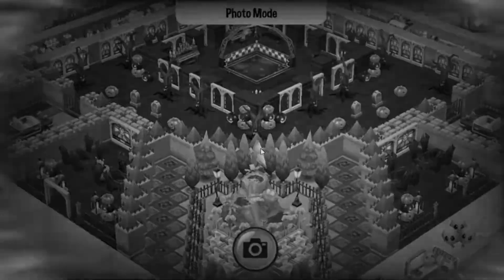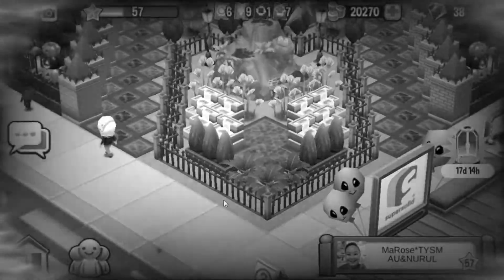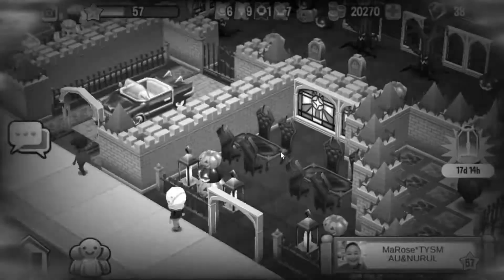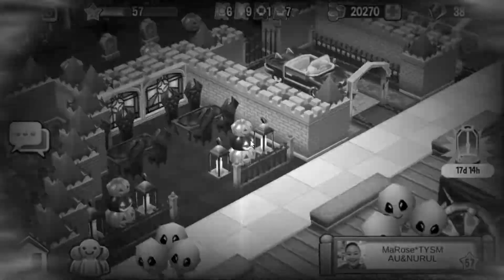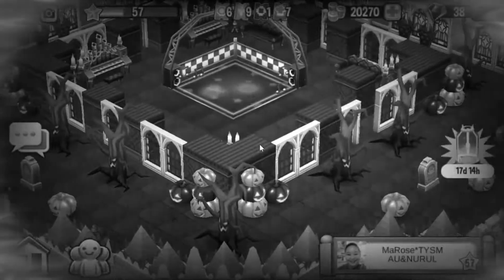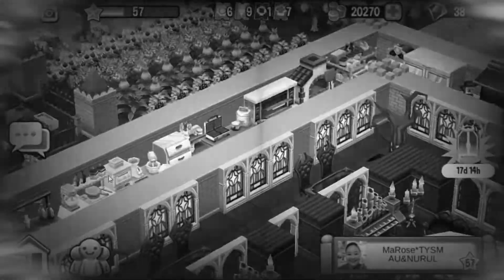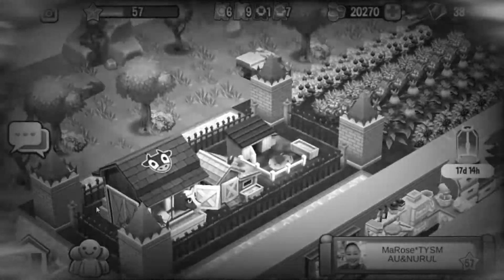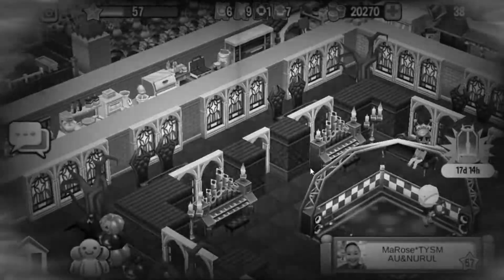Bats About Food Restaurant Reviews - Mary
Hey, Chefs! Today's Bats About Food restaurant review is MaRose of the Global Exchange food club.